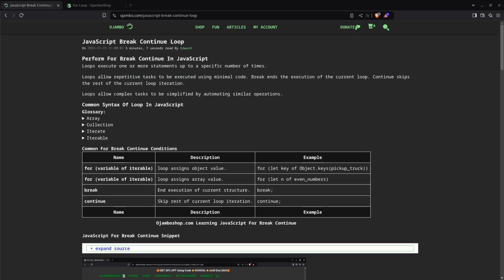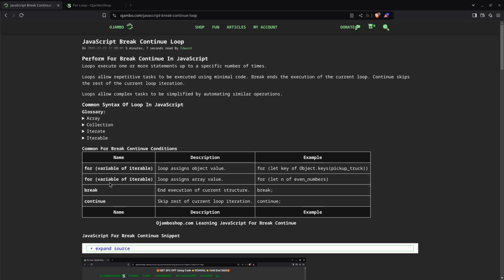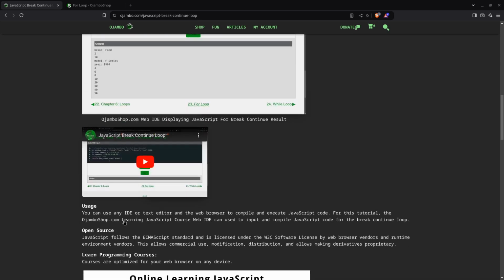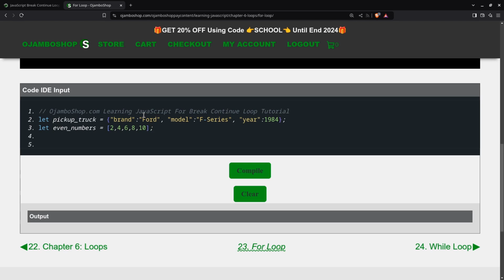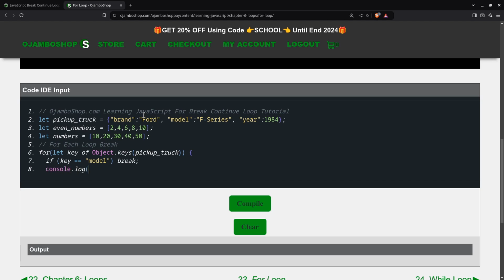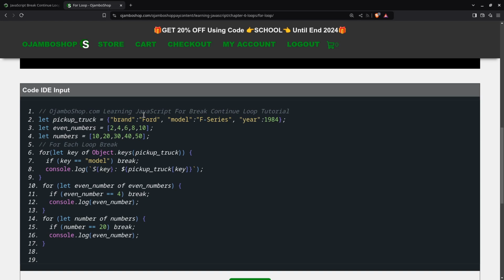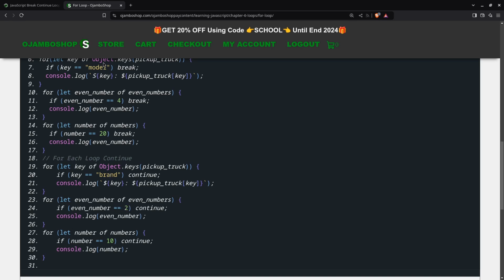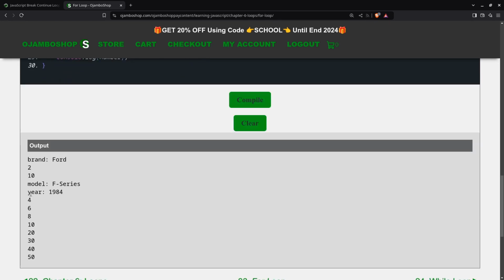JavaScript Break Continue Loop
JavaScript makes it easy to use the break and continue loop statements.
Use break to the current loop execution.
Use continue to skip the rest of the current loop iteration.